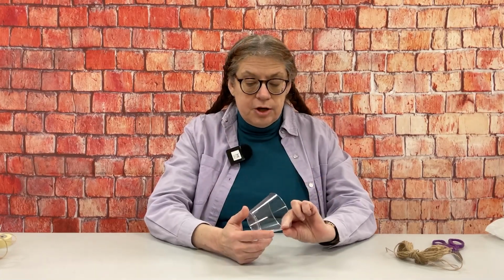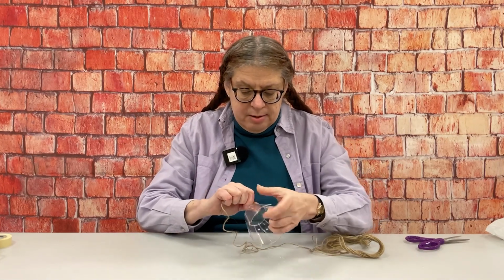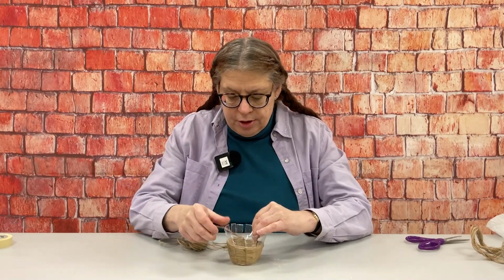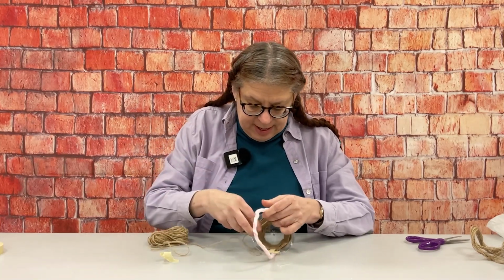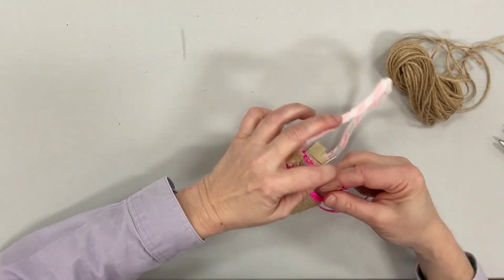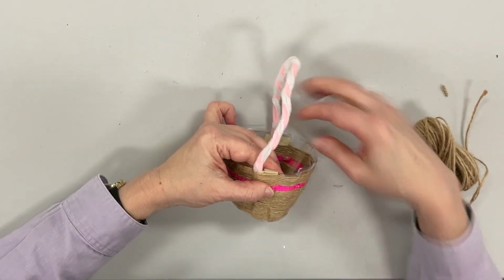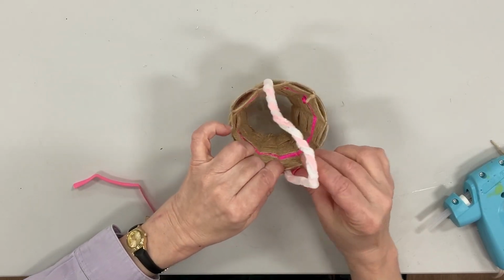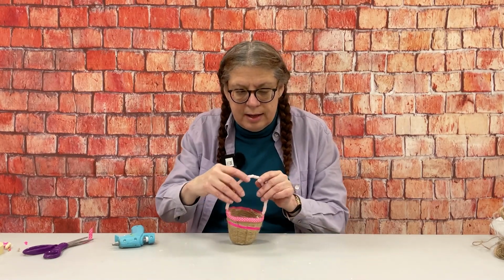Take-It Make-It May 2024: Mini Baskets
Join Lesley for the May Take-It Make-It kit video tutorial. Create a mini basket for May Day or Mother’s Day!

This month, pick up the materials and instructions to make your mini basket at our checkout desk (as supplies last).

Basketry and weaving are among the many traditional crafts of the Ozark region.  You can learn more by searching our catalog for the subject heading “handicraft” or the specific topic that interests you.